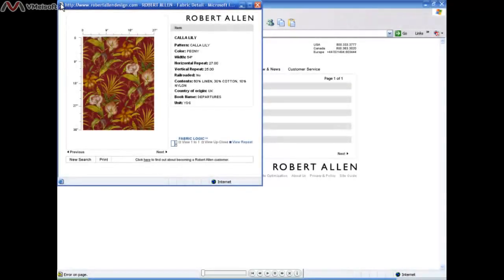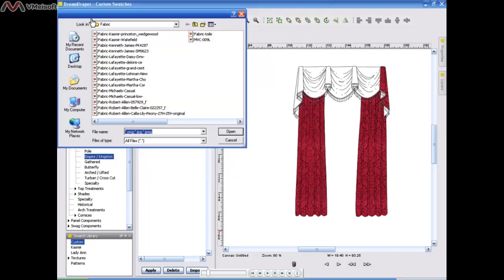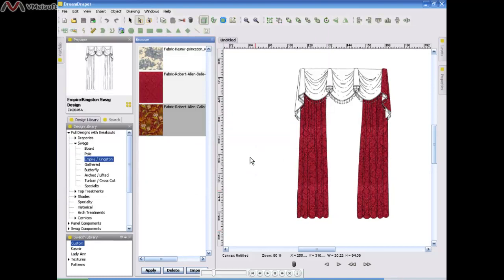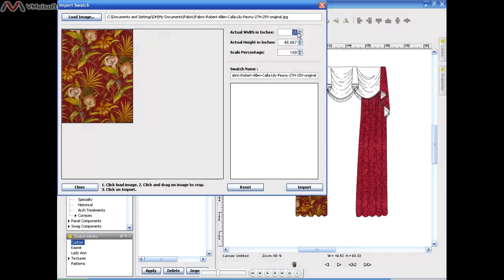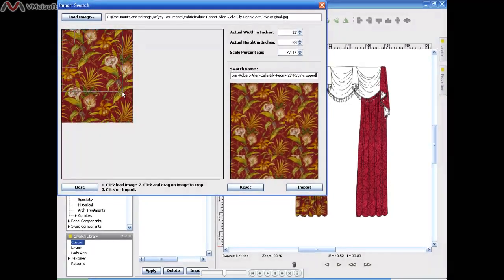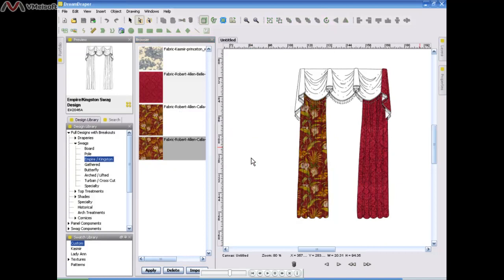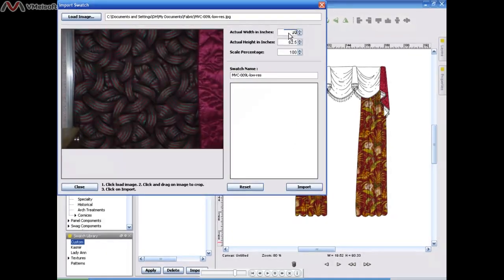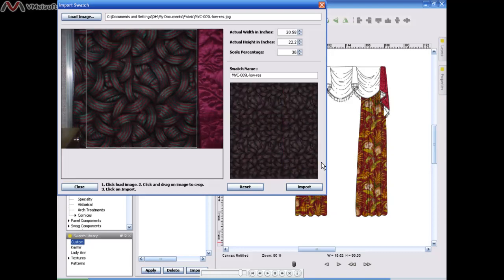Crop Your Fabric